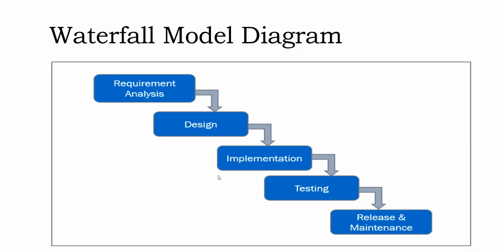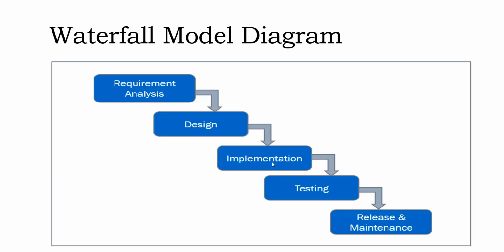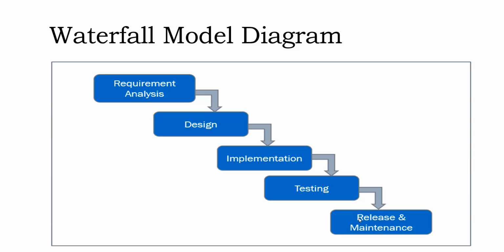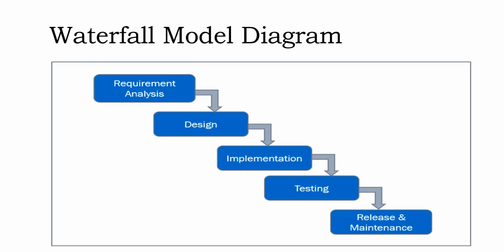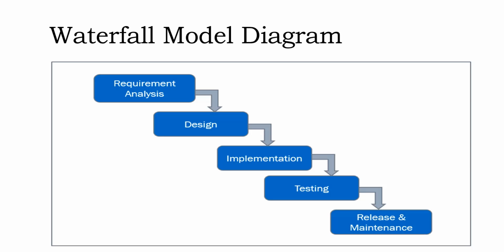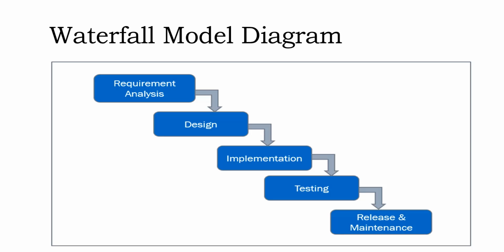Waterfall Model | What is Waterfall Model | Waterfall Model in Software Engineering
Hello Friends,

In this video, I will explain you Waterfall Model, What is Waterfall Model, Waterfall Model in Software Engineering, Different phases of waterfall model, Advantages and Disadvantages Of waterfall model.